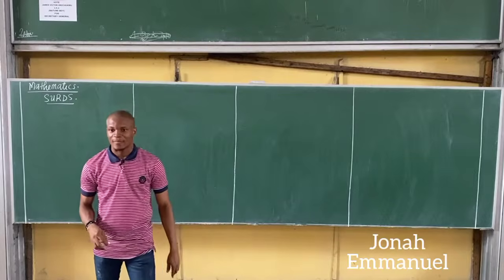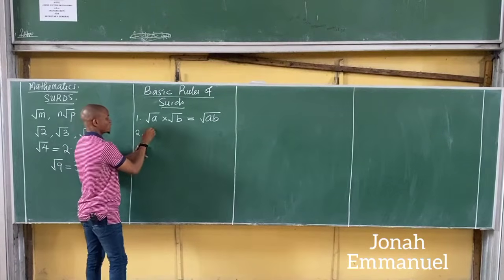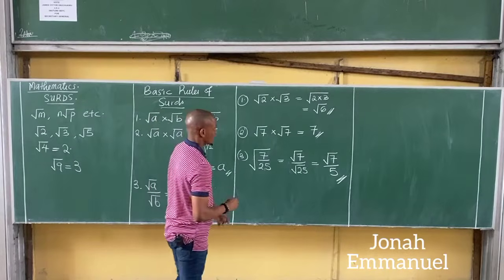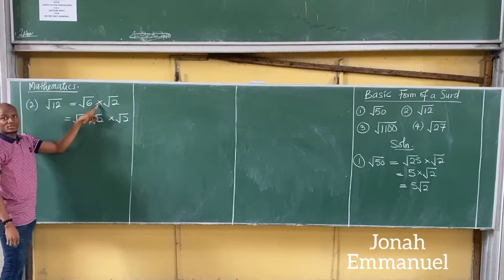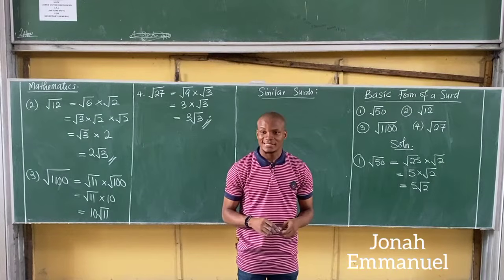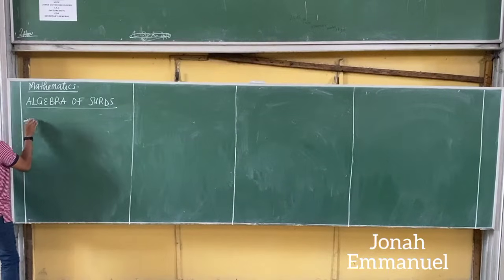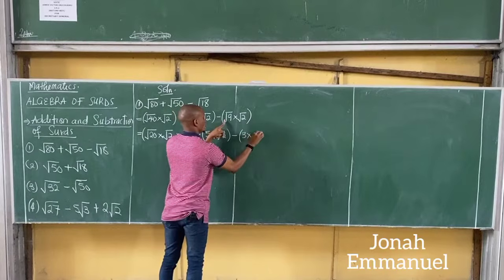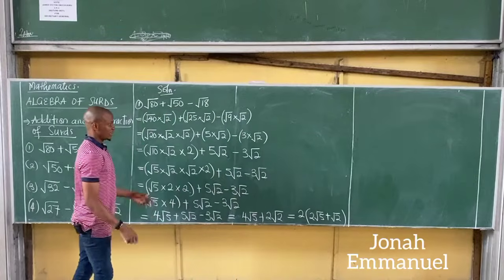SURDS 1 (JAMB and PUTME Mathematics)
Jamb Mathematics Preparatory class of 2022.

This video teaches you how to Solve Problems involving Surds.